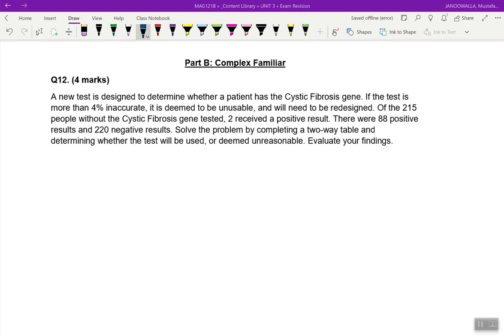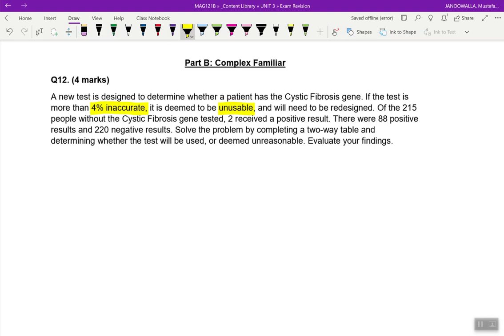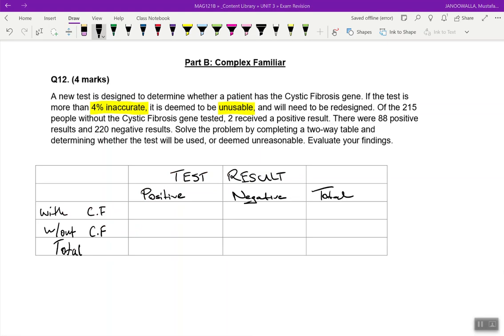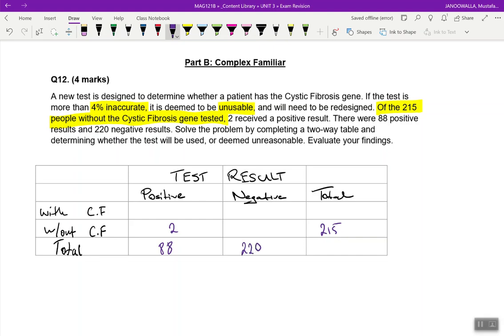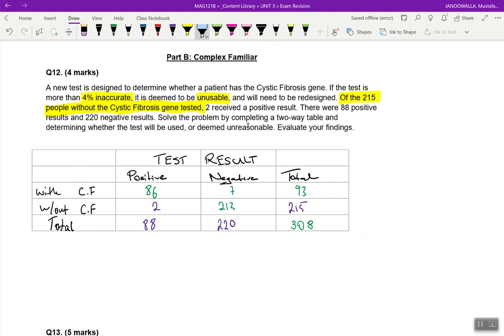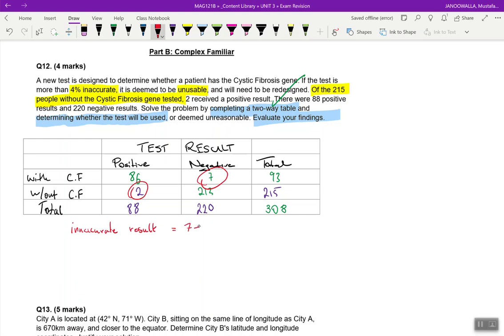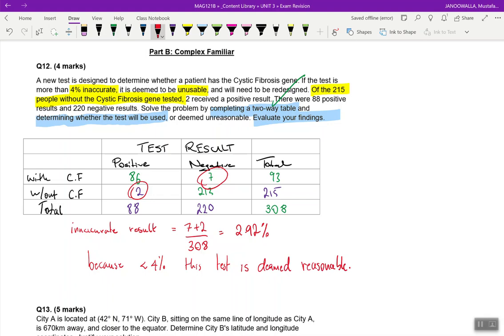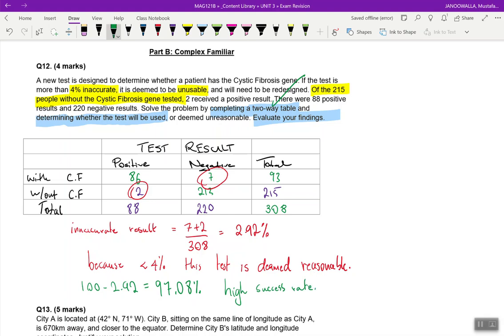Q12 - Two-way-tables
Learning Goal: Students will be able to create and analyse two way tables.